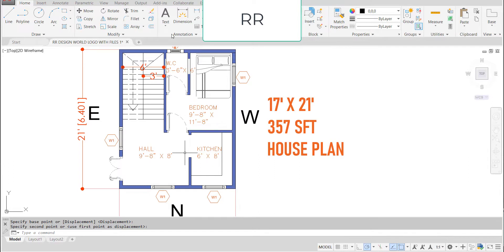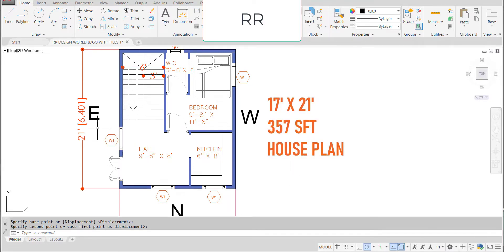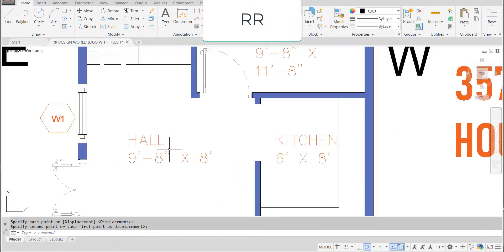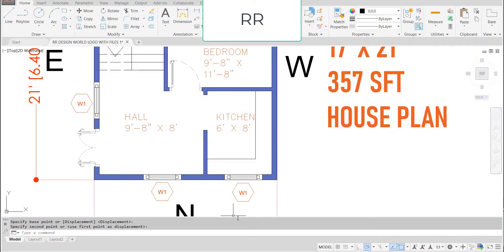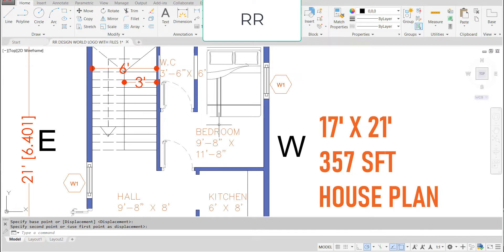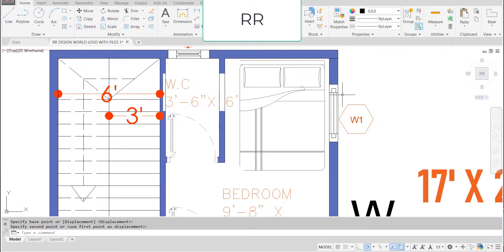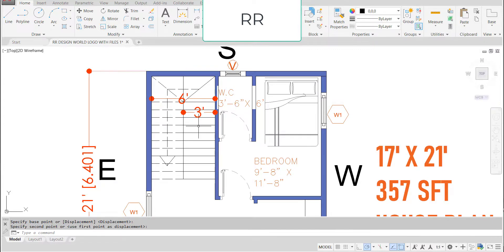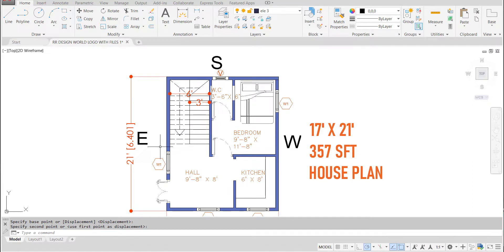17' X 21' HOUSE PLAN II 17 X 21 GHAR KA NAKSHA II AUTOCAD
FOR
Interior design,
Elevations,
Interior works,
Interior decoration modern kitchen designs,
Land survey,
Building permissions All types of plans,
Architectural & structural designs,
Construction,
supervision,
Interior works,
We will provide services all over the INDIA. with low price. you dream we will give life to your dreams.